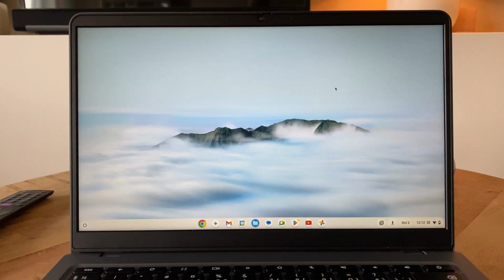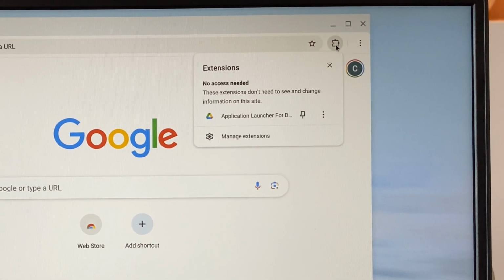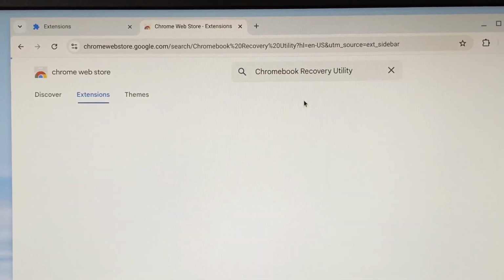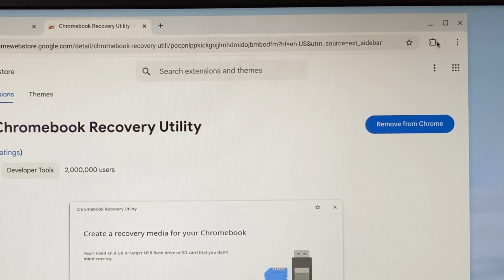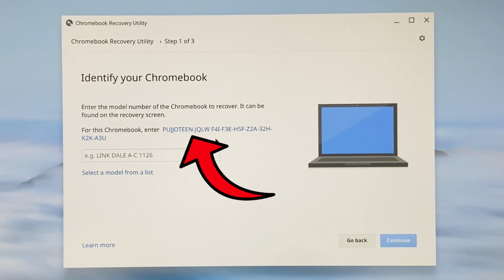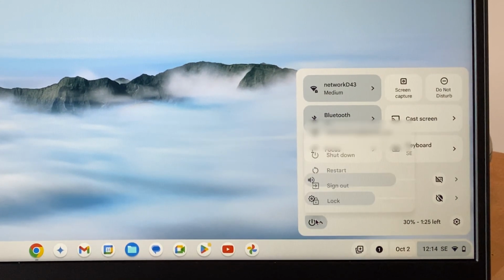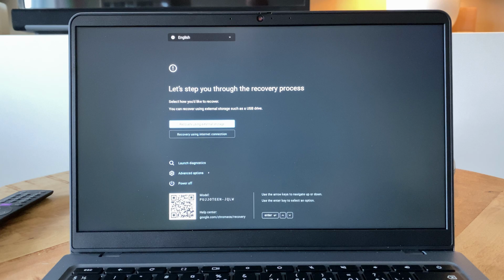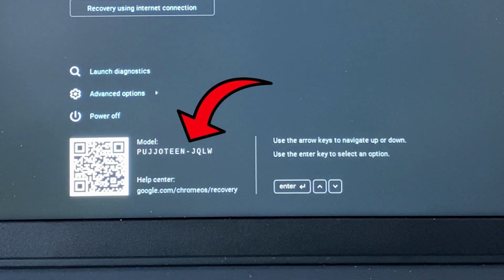How to Find the Model Name / Number of a Chromebook Computer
You would think you could just waltz into settings and click on "My computer" to see the full model name of your Chromebook laptop. Unfortunately Google wants none of that. However there are of course some ways of finding out the full model name/number/description. There might be more, but these are the two I usually use.

Please share any questions in the comments below and I´ll do my best to answer them!